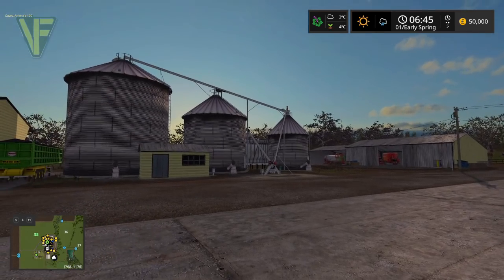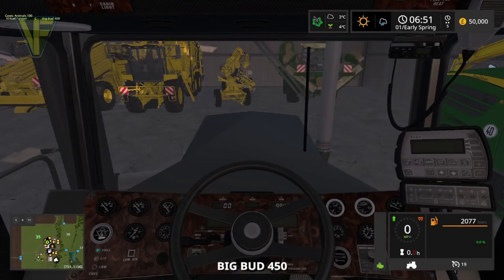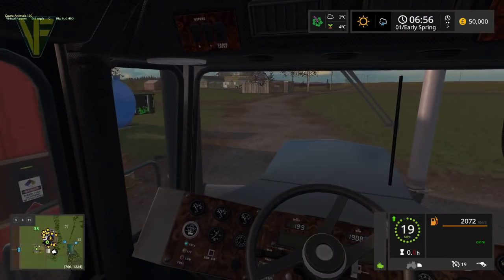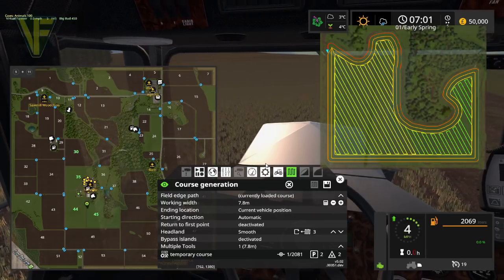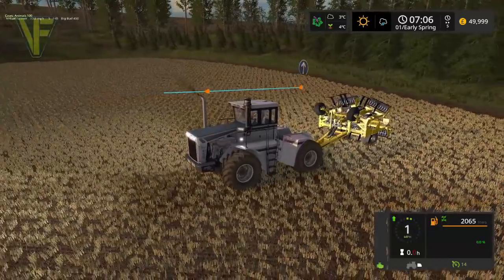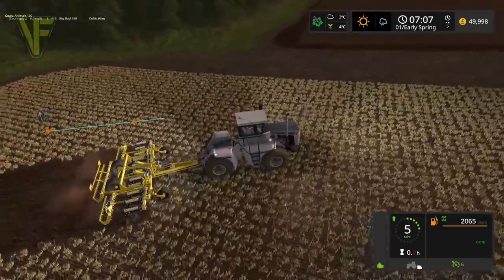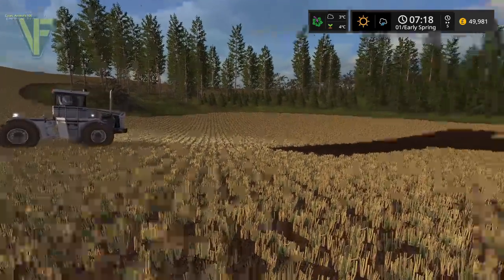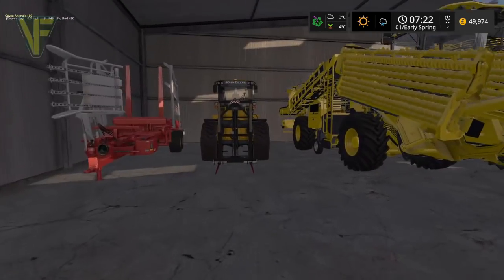Starting With Something BIG! | Lone Oak Farm, Episode 1: Let's Play Farming Simulator 17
Welcome to America! To day we get started on Lone Oak Farm, using courseplay with the Big Bud to plough and cultivate while we concentarte on getting the cows fed.

Thanks to BulletBill for the creation of this excellent map. You can download it from the in game modhub or from the farming simulator

Thanks to the following Patreons for their support:
Dal Gaming - Associate Producer
Witchy -  Associate Producer
Traff Gaming-  Associate Producer
FendtFarmer 85